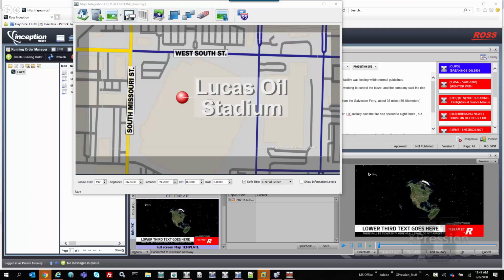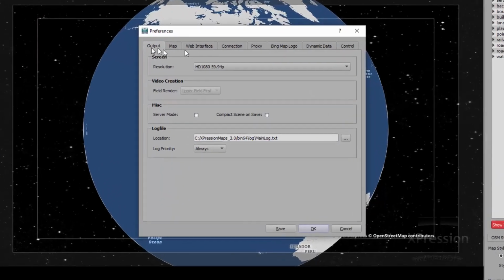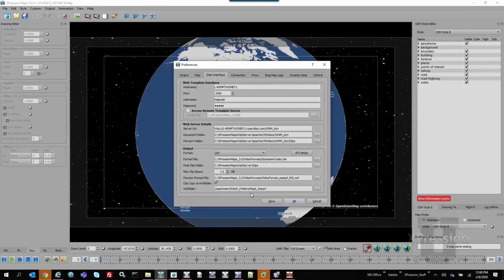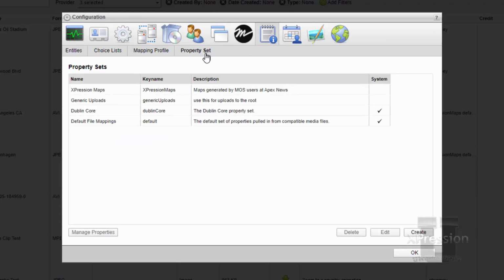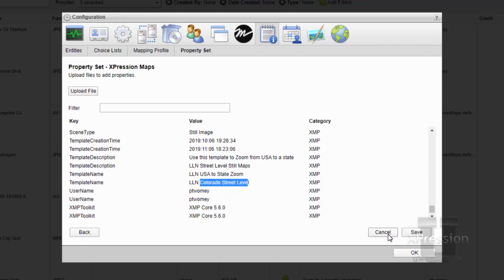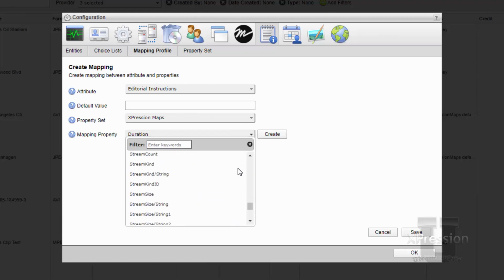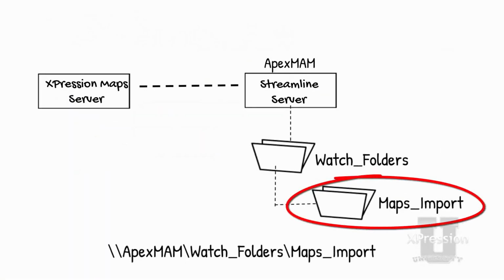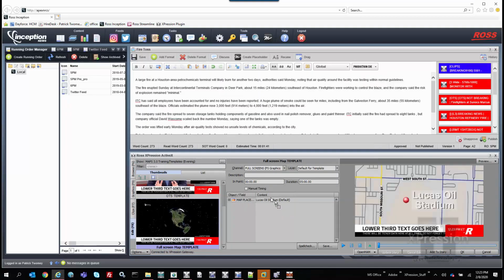XPression | Using XPression Maps HotSync Folders with Streamline MAM (MAP326)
With the HighImpact Maps have on the story telling process, maps are becoming a very important part of every newscast. Did you know that it is possible to set up XPression Maps to automatically deliver a copy of every map created with XPression Maps using the XPression MOS workflow, to your Streamline Media Asset Management System?

Now, every map made in the XPression MOS Workflow can be sent to the Streamline MAM system and metadata can also be auto populated with items like the name of the newsroom user who created it, the Map Template Scene used, and even the Safe Title type used. Users can now search Streamline for an existing map, before starting off to make a new one which makes this a HighEfficiency workflow tool.